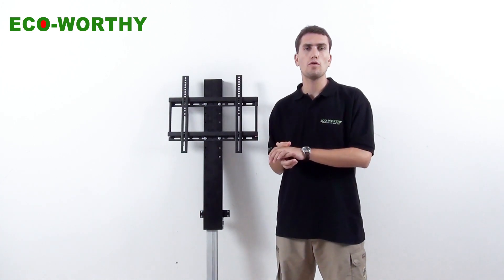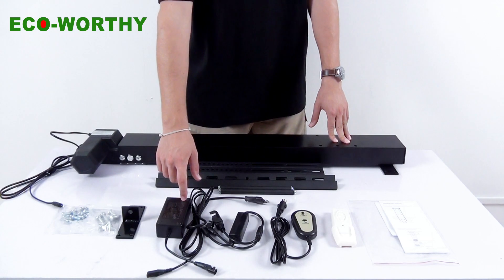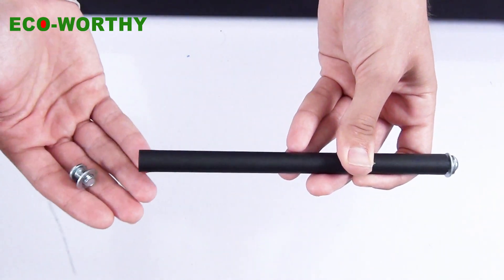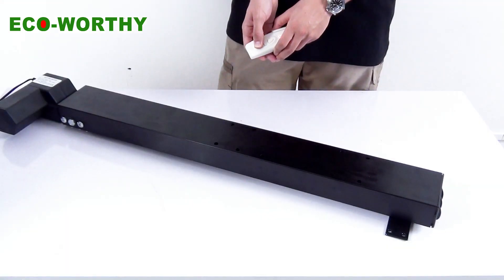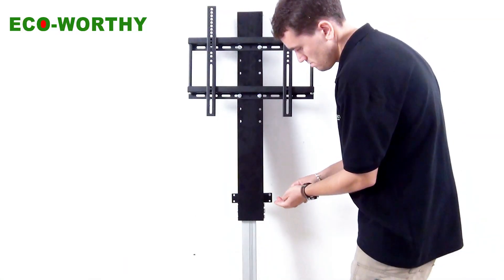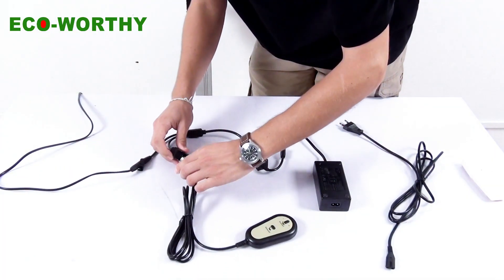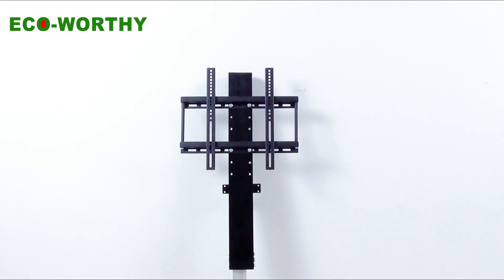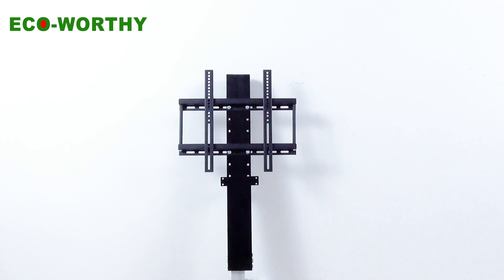How to build the motorized TV lift bracket? - Easy Installation and testing | EcoWorthy DIY Project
Hidden the TV! Very easy to install and can be put into a cabinet.

In this video, we’ll show you how to build and install a motorized TV lift bracket, a perfect DIY project for home theaters and modern living rooms. Learn how to easily set up and test your motorized TV lift with EcoWorthy products.